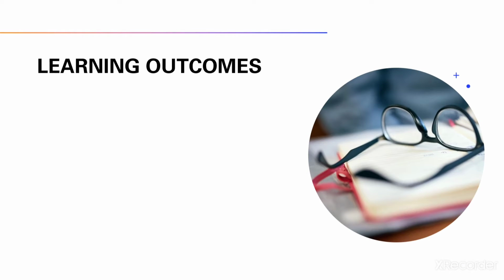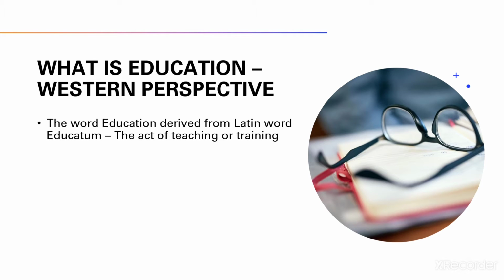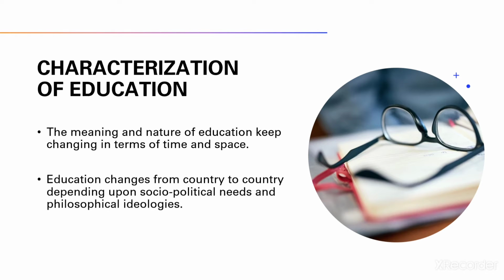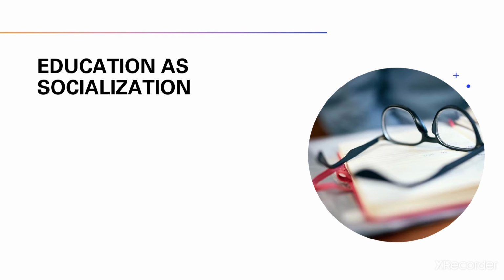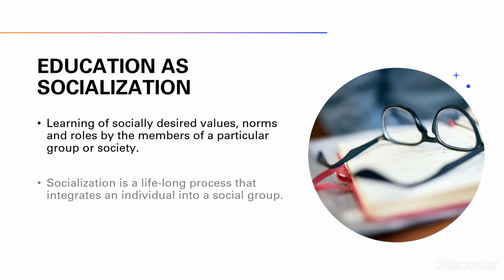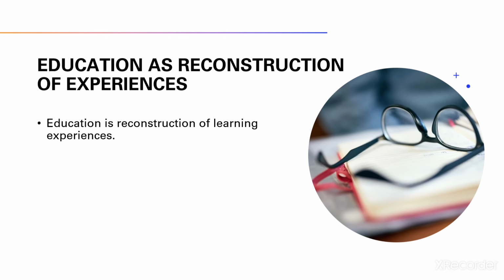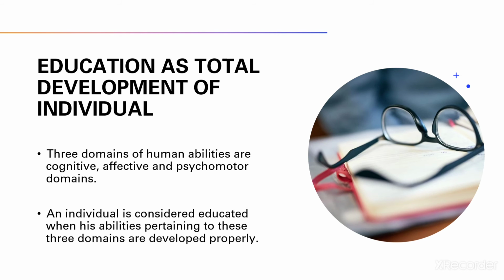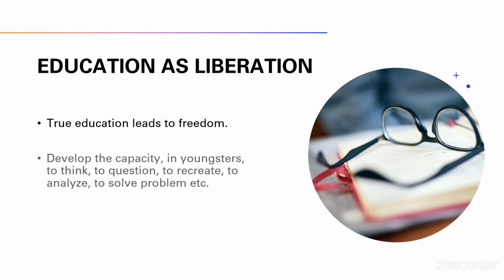EDUCATION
Education is the study of the process of receiving and giving systematic instruction. As a degree, it mixes a theoretical grounding in the history, anthropology, sociology and economics of education, psychology and human development, and applied courses on teaching methods.